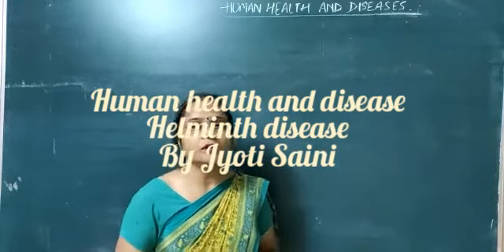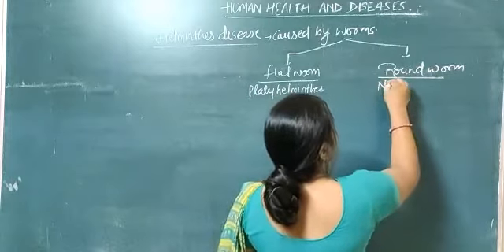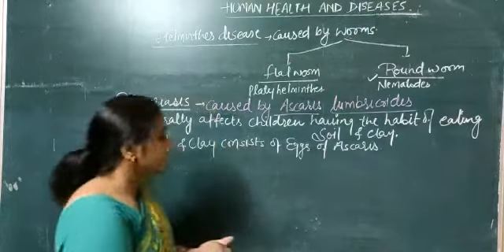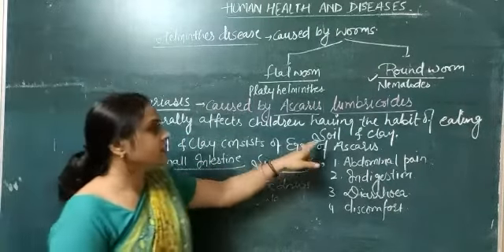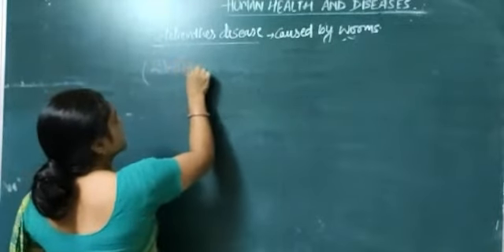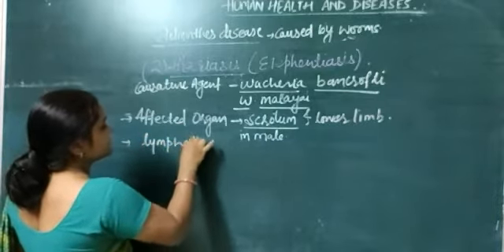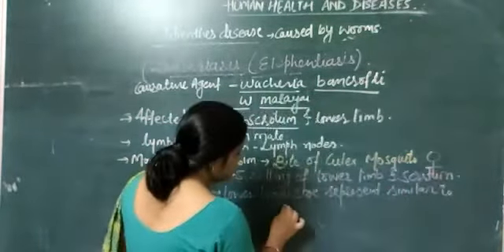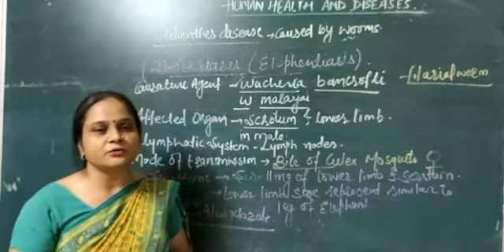Class 12 Human health and disease :Helminthe disease Video -4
Ascariasis
Filariasis